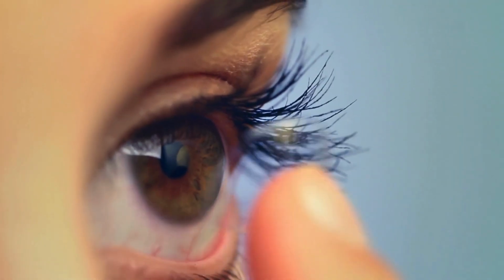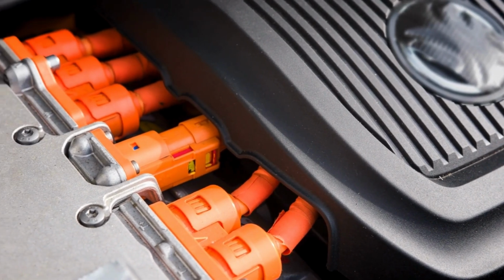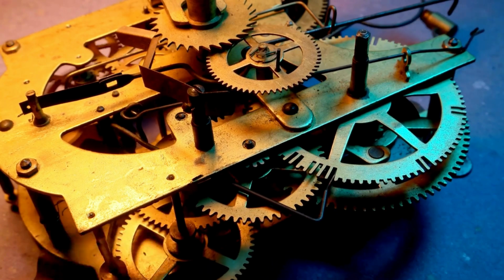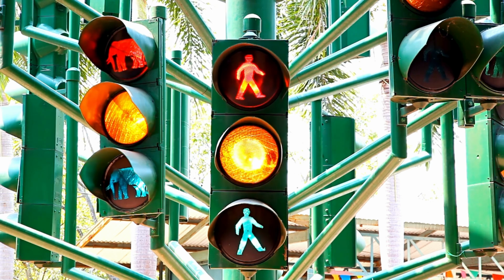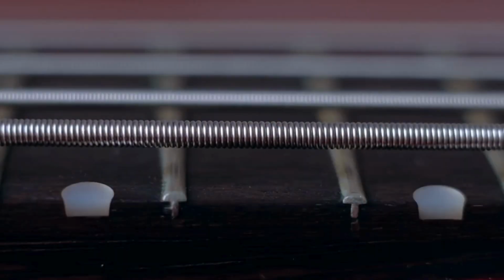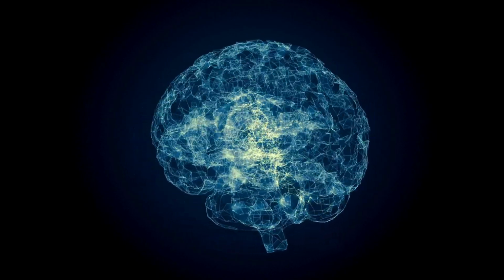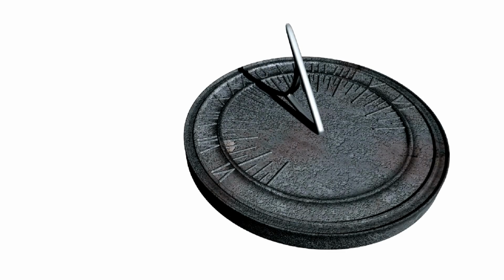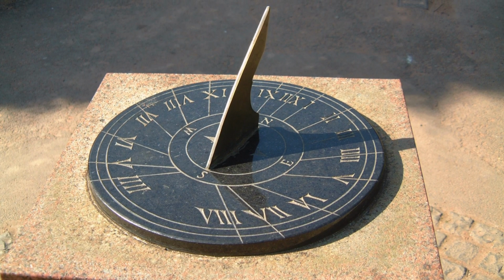FUN FACTS - Curious Creations | The Hidden Magic in Everyday Life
In this video, Let Me Share a Fun Fact dives into a series of captivating science and technology topics. From how neurons transmit signals in our brains to the process of honey production by bees, you'll explore the inner workings of everyday wonders. Along the way, you'll also discover the secrets behind robotic exoskeletons, lie detectors, bone conduction headphones, and more. Whether you're a science enthusiast or just curious about the world, this video offers intriguing insights into the amazing mechanisms that shape our lives.

00:00 - Intro
00:44 - How Contact Lenses Correct Vision: A Tiny Miracle
01:54 - The Magic of DNA Markers: Decoding Life’s Blueprint
03:04 - Electric Motors: The Invisible Force Behind Modern Life
04:16 - The Chemistry of Fireworks: How Explosions Paint the Sky
05:26 - Autopilot Systems: The Science Behind Self-Flying Planes
06:44 - Mechanical Wristwatches: Timeless Engineering in Every Tick
08:26 - The Science Behind Menstrual Pads: Discreet Yet Powerful Protection
09:40 - Traffic Lights: The Silent Guardians of Road Safety
10:58 - Thermal Printers: The Heat Behind Instant Printing
12:11 - Breathing Underwater: How Submarines Generate Oxygen
13:21 - Electric Guitar Pickups: The Heartbeat of Rock and Roll
14:32 - Microphones: Capturing Sound, Amplifying Voices
15:49 - Neurons: The Brain's Lightning-Fast Messengers
17:07 - Robotic Exoskeletons: Augmenting Human Strength and Mobility
18:23 - Lie Detectors: The Science of Truth and Deception
19:43 - Sundials: The Ancient Timekeepers
20:49 - Bone Conduction Headphones: Hearing Through Your Bones
21:56 - The Honey-Making Process: Nature’s Sweet Alchemy